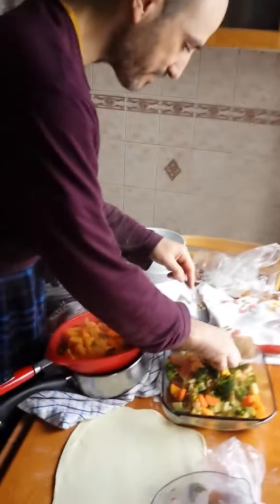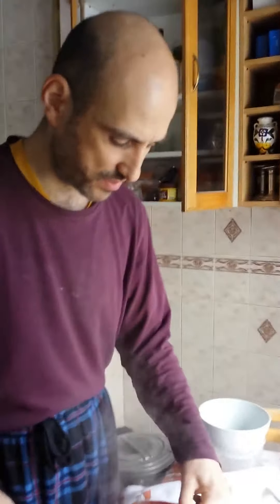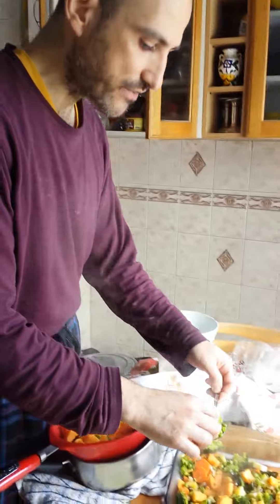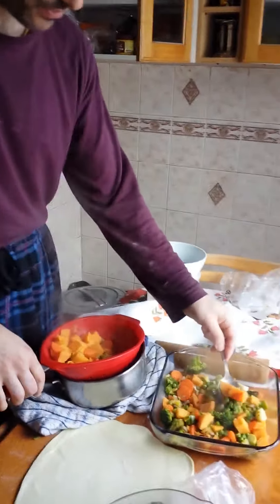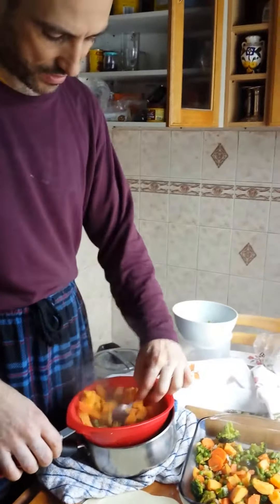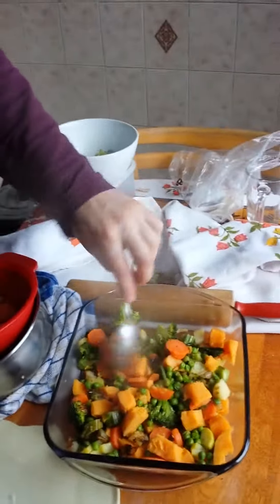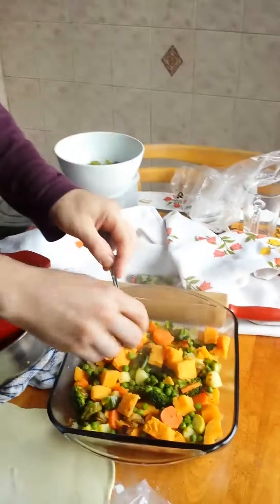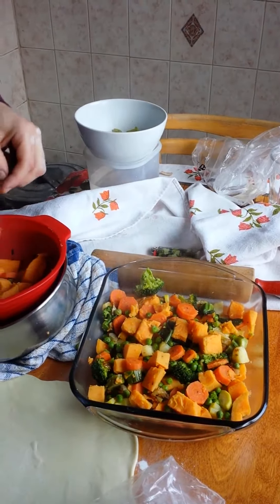Christmas Pie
Jon explains the tradition of Christmas Pies